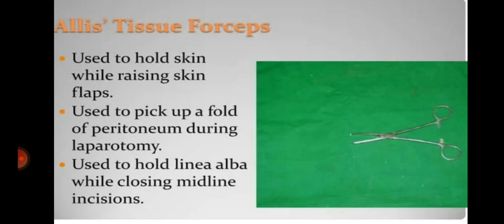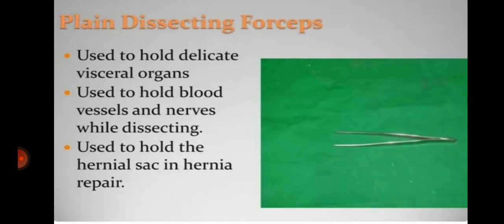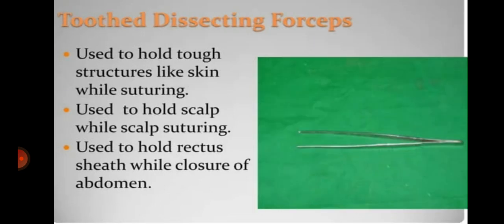Name and uses of surgical instruments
Yours queries 👇👇👇

surgical instruments and their names and uses
medical instruments are classified or named based on their